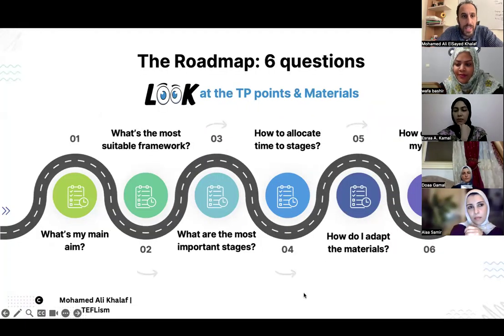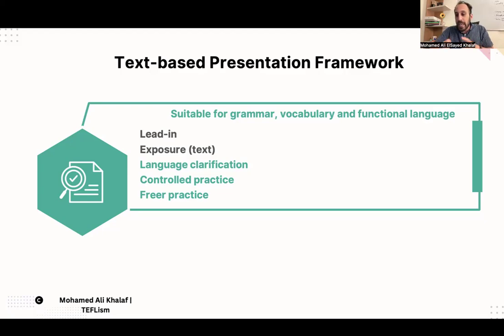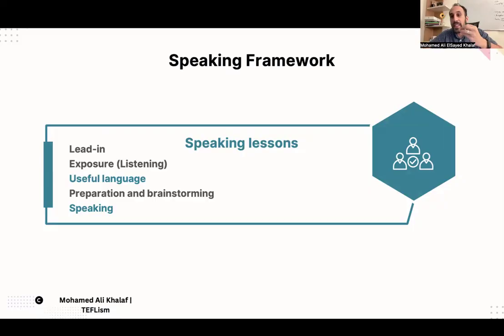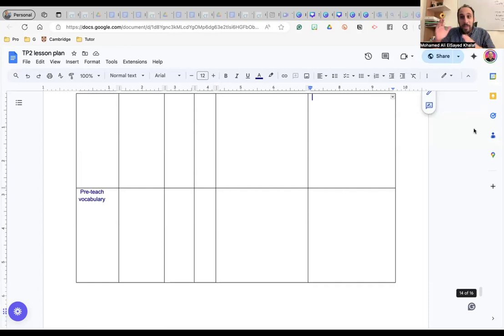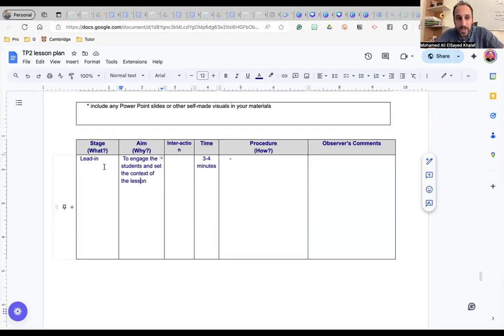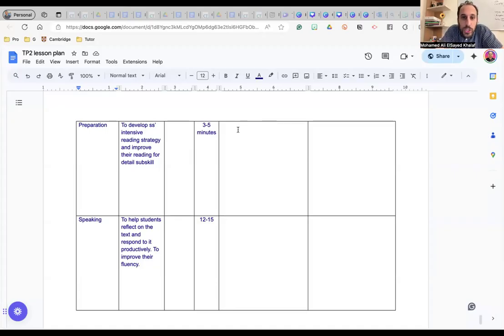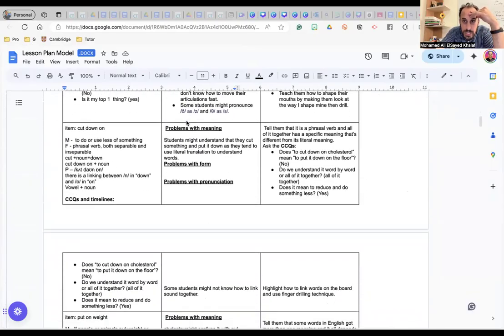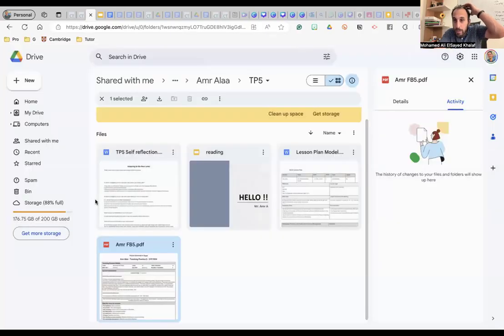Overcoming planning anxiety